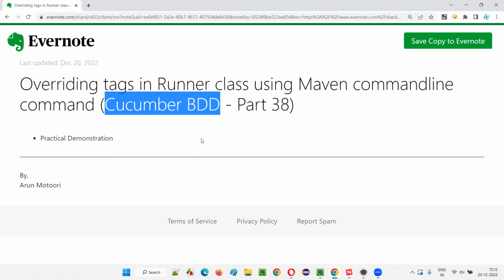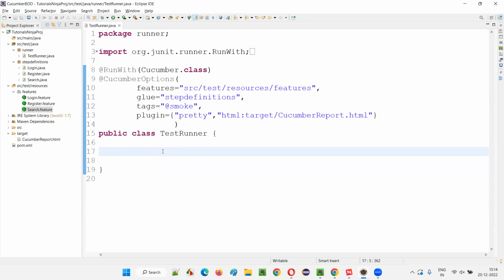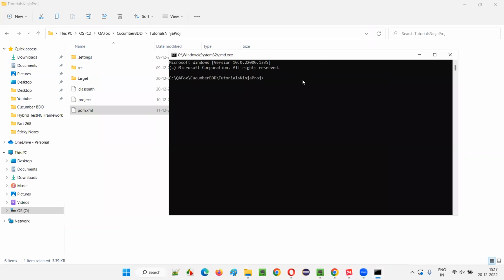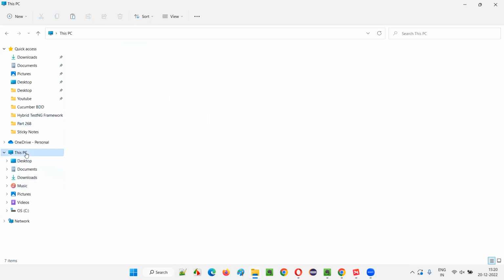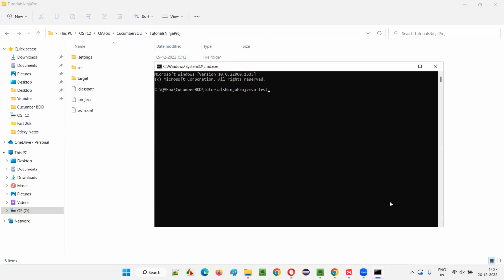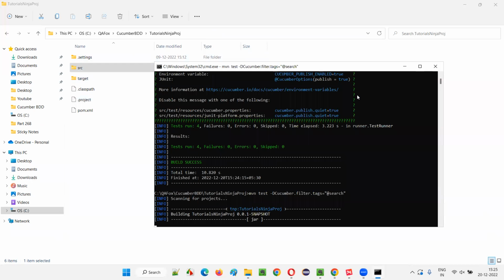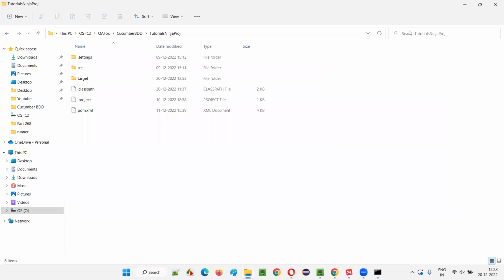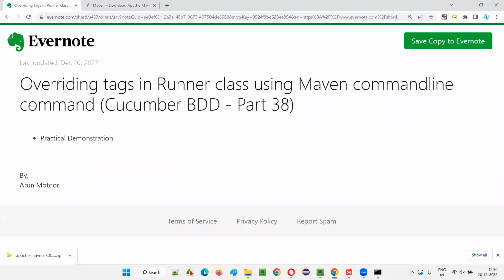Overriding tags in Runner class using Maven command line command (Cucumber BDD - Part 38)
In this session, I have practically demonstrated Overriding tags in Runner class using Maven command line command